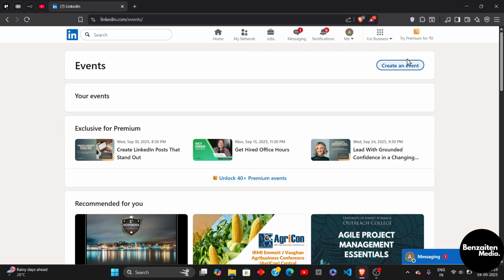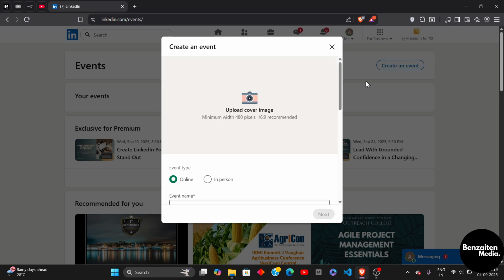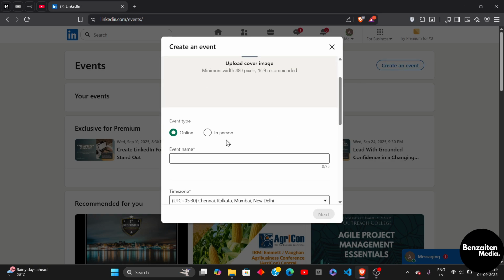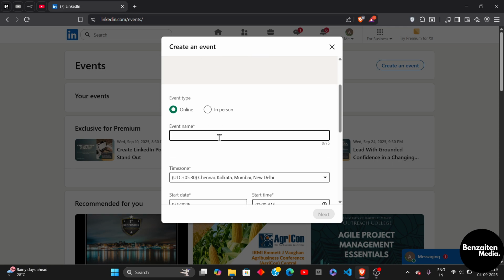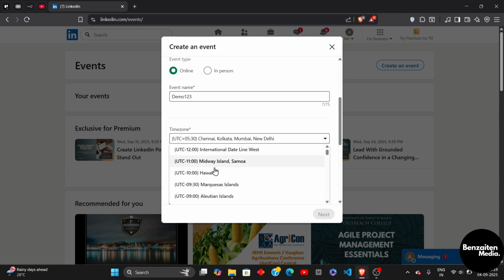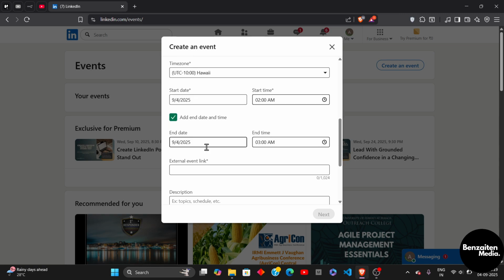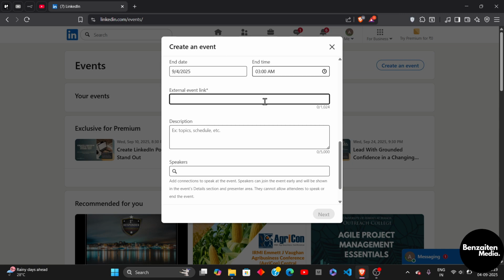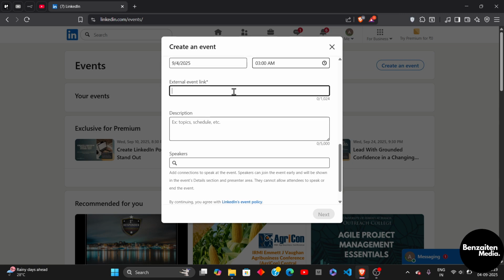How to Use LinkedIn Events for Your Next Webinar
💾📧 Want to boost attendance and engagement for your webinars? 🎥✨ In this video How to Use LinkedIn Events for Your Next Webinar, I’ll walk you through the step-by-step process of creating, setting up, and promoting your webinar using LinkedIn Events. This will help you reach a professional audience and maximize your webinar’s success 🚀.

🔍 What You’ll Learn in This Tutorial:
✅ How to create a LinkedIn Event for your webinar 📅
✅ Step-by-step setup of event details (title, date, description) 📝
✅ How to invite your network and promote your event 🔗
✅ Best practices for engaging attendees before and after the webinar 💬
✅ Tips to measure success and follow up effectively 📊

LinkedIn is one of the best platforms for professionals. Using LinkedIn Events ensures that your webinar reaches the right audience, builds credibility, and drives more meaningful engagement.

🌟 Key Features Covered:

LinkedIn Event creation and setup

Inviting and engaging your professional network 👥

Promoting webinars effectively on LinkedIn

Post-event follow-up strategies for long-term growth 📈

🔗 Additional Resources:
Explore playlists for LinkedIn growth hacks, business tools, and online event management.